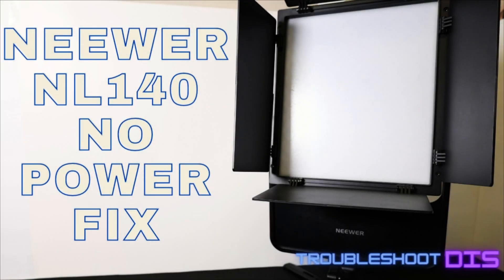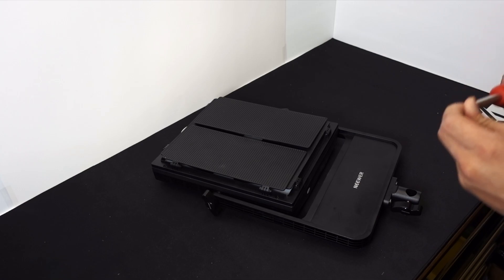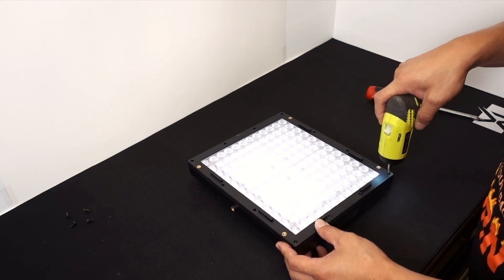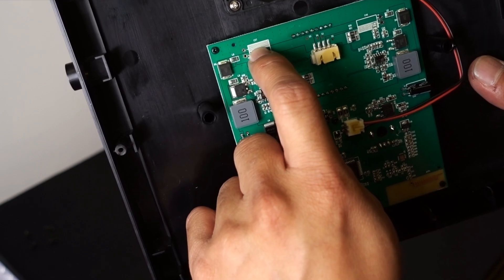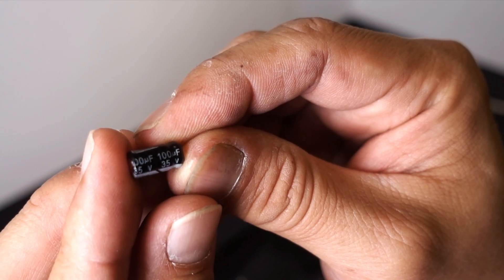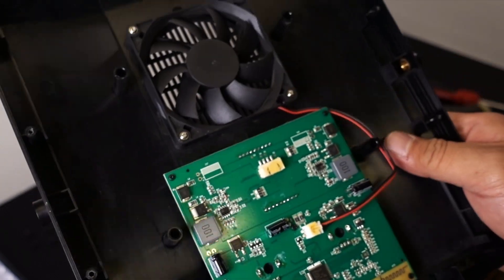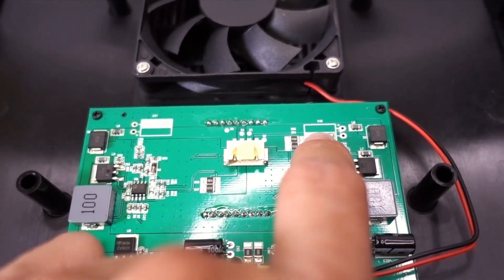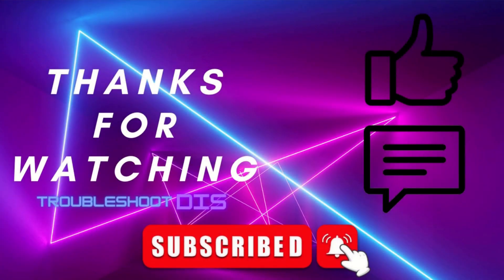NEEWER NL 140 Fix Repair / No power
Hi there, in this episode we will fix our abovementioned studio light that popped and stopped working.
Symptom: Turns on for 1/2 sec once power is pressed then shuts off.
Parts needed: Electrolytic capacitor 100uf 35v
Soldering required. Please make sure you know how to solder/desolder components from a circuit board prior to performing this repair.